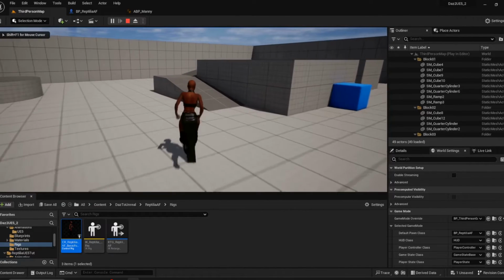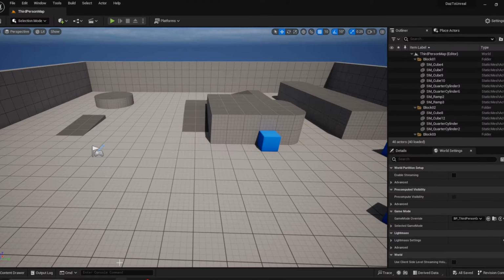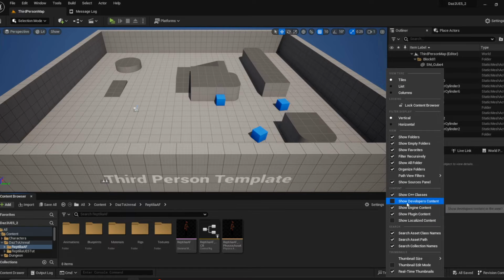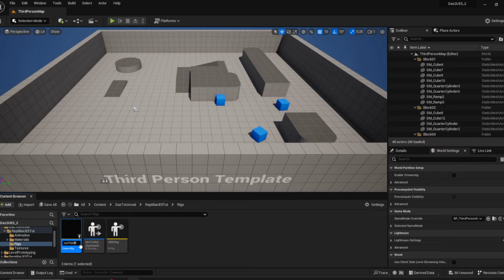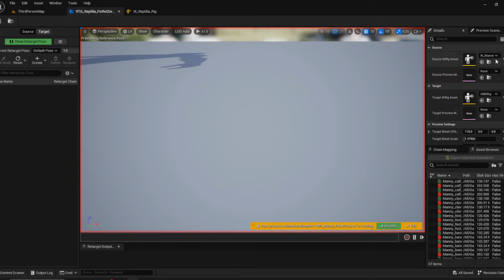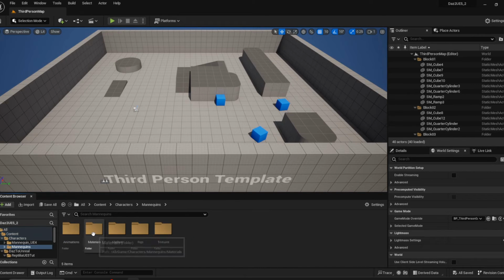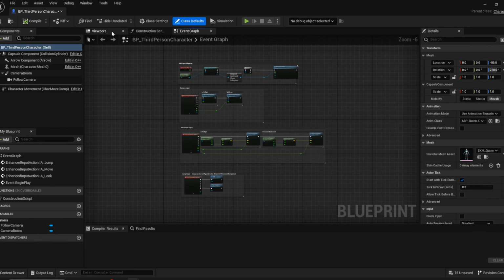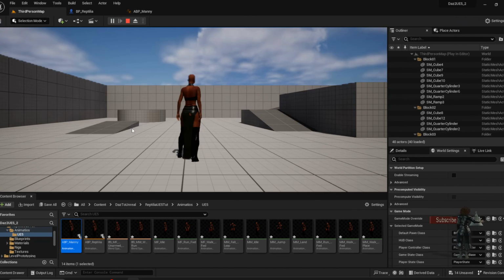Daz To Unreal engine 5.2 Full walkthrough To Get The Character In The Game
How to get your favorite Daz Studio character into Unreal Engine 5.2 and control it as your main character with the Daz to Unreal Bridge. From sending it to Unreal, Setting up the IK Rig, Retargeter, and the Animation Blueprint.